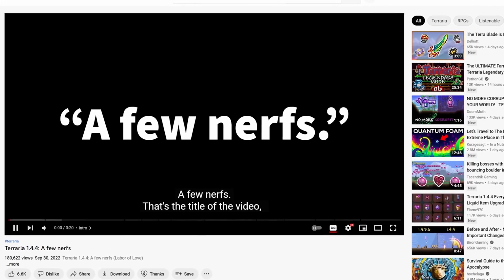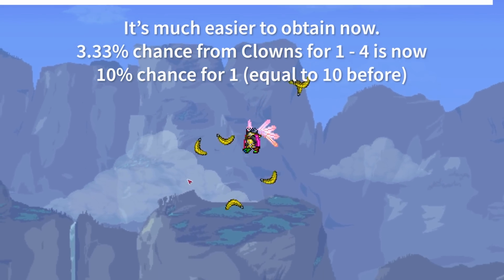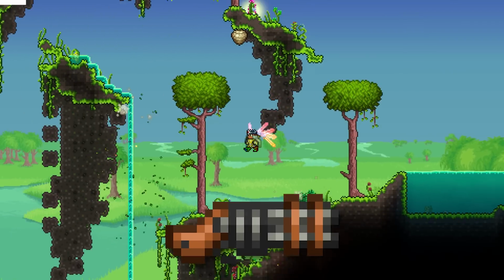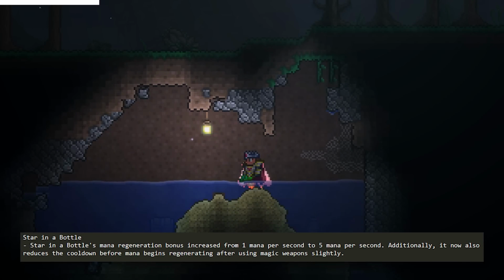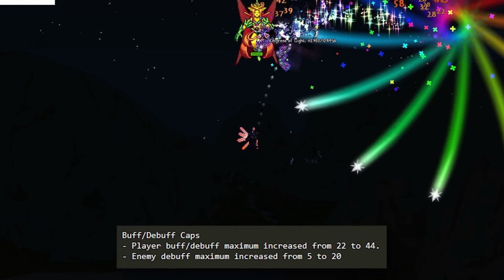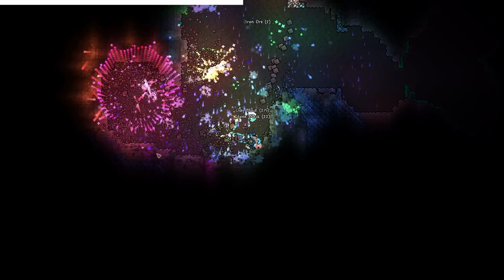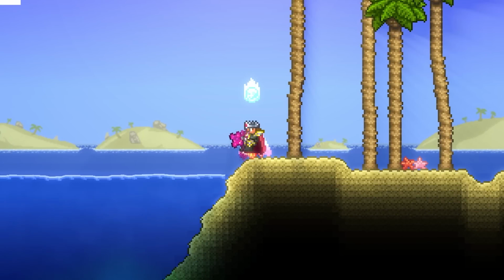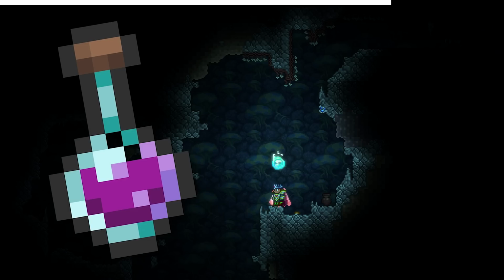Terraria 1.4.4: Some obscure buffs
wow look at these buffs that barely matter

"Frozen Over" by Heart Plus Up!

0:00 Intro
0:20 Light Disks and Bananarangs get prefixes and stacking
0:42 Spiked Balls extra damage and pierce
0:58 Quad Barreled Shotgun gets +2 bullets and more accurate pellet
1:20 Star in a Bottle has 5x mana regen
1:44 Hardmode Weapons now inflict Frostbite and Hellfire
2:00 Whips in general are more powerful
2:30 The Drill Containment Unit has 3x speed
2:41 Crate Potions are 50% more effective and 1 minute longer
2:58 Luck Potions last longer and Bottled Honey grants Honey buff
3:32 Strange Brew is like a more random healing potion now
3:42 Chain Guillotines are faster and longer
3:54 Outro